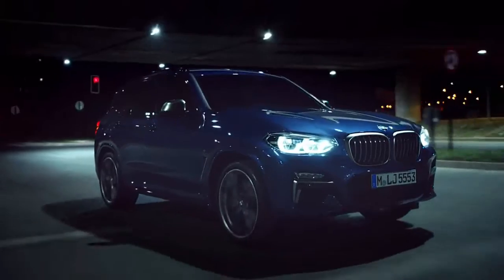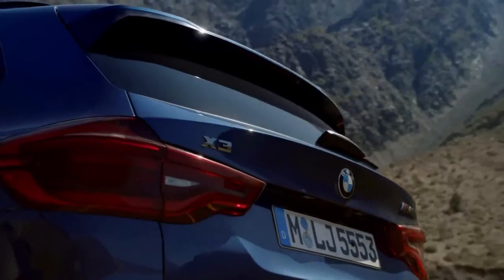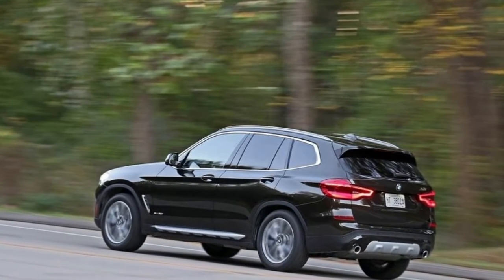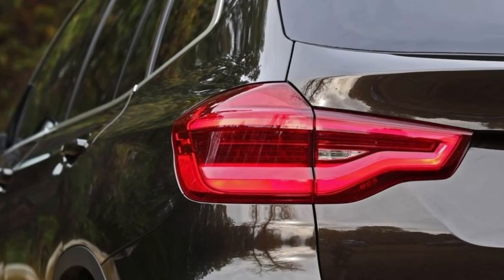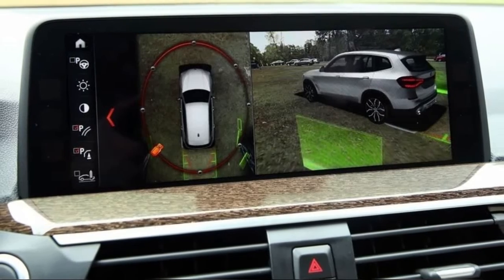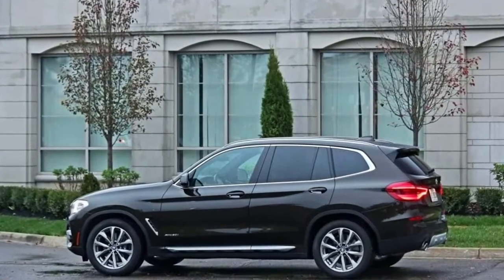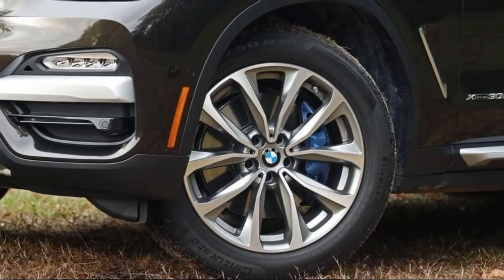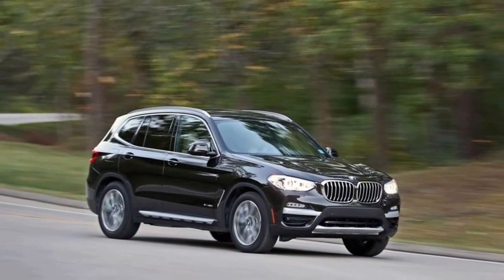First Drive Familiar, but all new, the 2018 BMW X3 xDrive30i adds power, efficienc TOP NEWS CAR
First Drive - Familiar, but all-new, the 2018 BMW X3 xDrive30i adds power, efficiency and technology

In a market teeming with crossovers and SUVs, BMW is well represented. Its roster of sport-activity vehicles (or SAVs, which is BMW-speak for its car-based SUVs) runs deep with 10 models if you include the new entry-lux X2 fastback and the super-sized 7-passenger X7 due here in early 2018. The midsize X5 that started BMW’s SAV journey nearly two decades ago and the compact X3 are the best-sellers among BMW’s offerings in this segment.

Flared nostrils, squinty-eyed LED headlamps and stretched wheelbase notwithstanding, the best view provided by the 2018 BMW X3 is out the windshield on a curvy piece of road. (RON SESSIONS)
So a new-generation X3, only the second major redo of the X3 since its 2004 introduction, is a big deal. As with BMW’s top-selling 3 Series lineup, which competes in the heart of the small luxury car market, the X3 is focused on the heart of the luxury crossover market. Not surprisingly, it has often dipped into the 3 Series parts bin for its powertrain, chassis and other components.